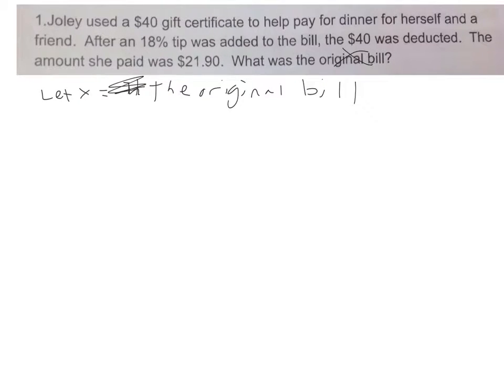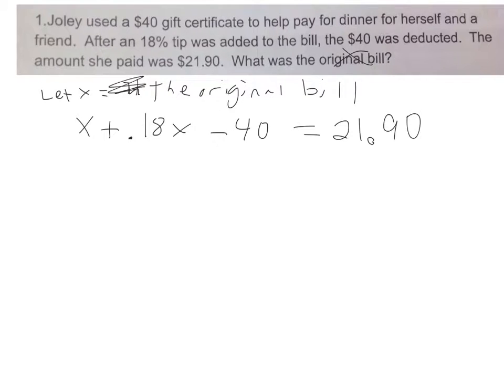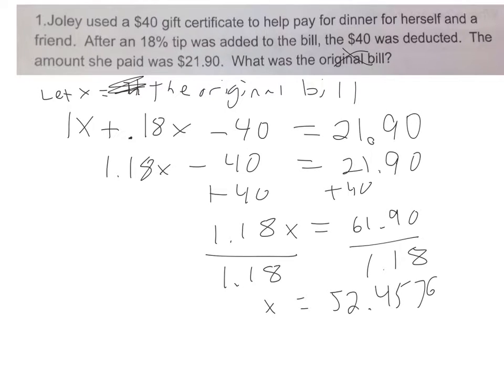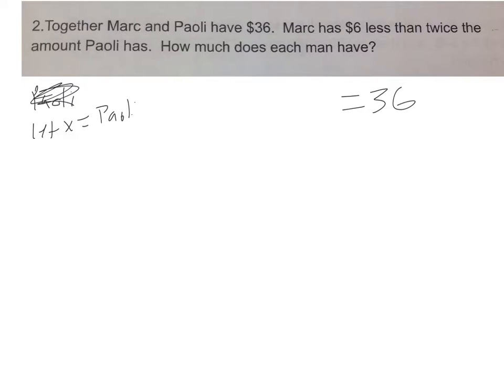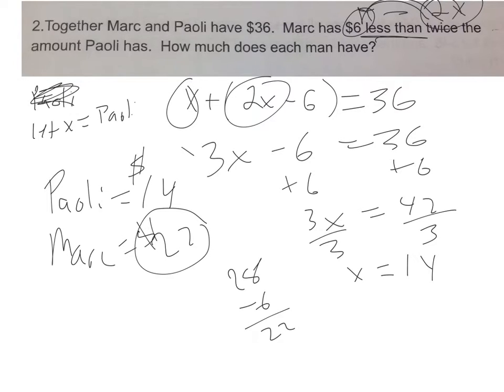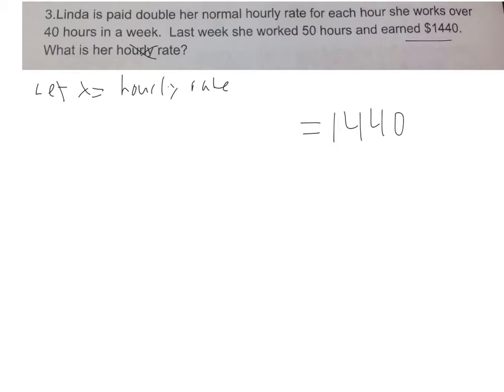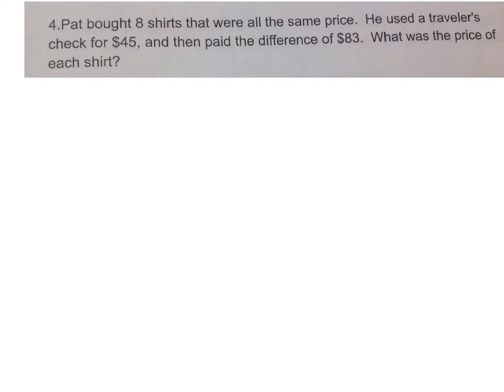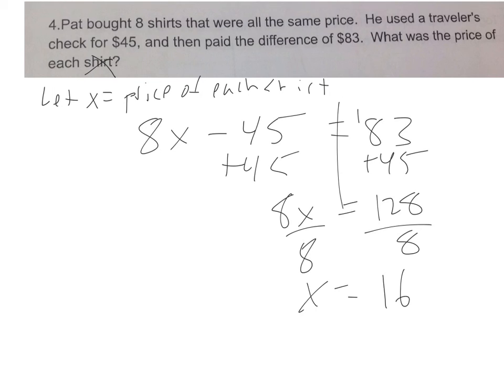bi 3.5 story problem c